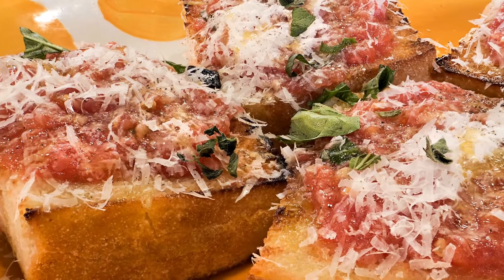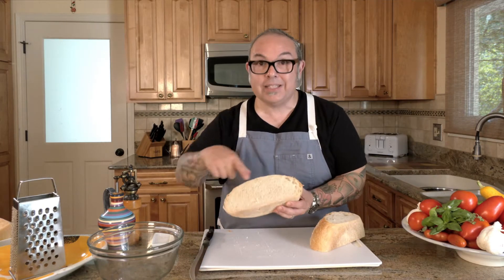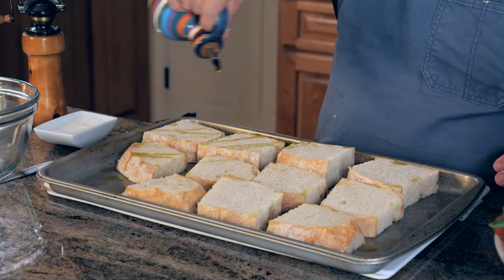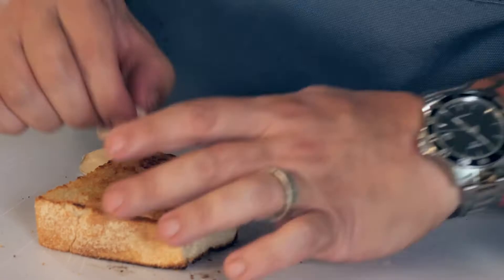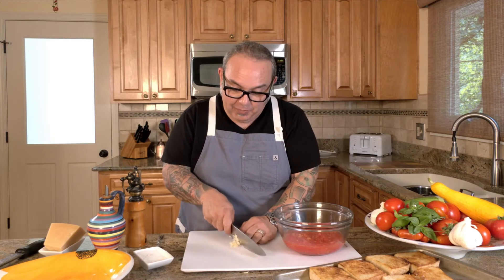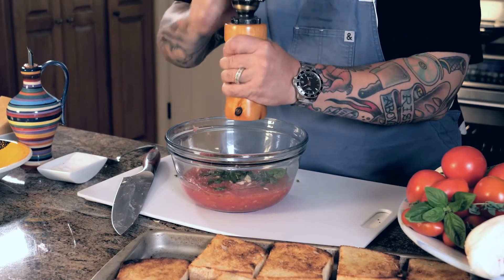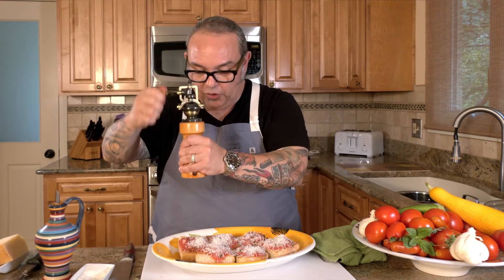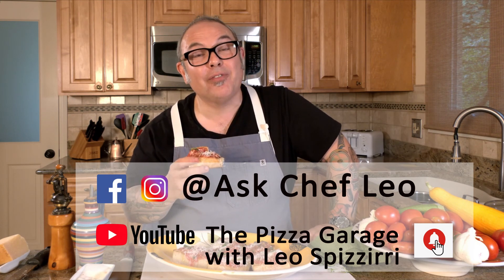Bruschetta with Fresh Tomatoes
Join Chef Leo Spizzirri in making this delicious bruschetta with fresh tomatoes.  Click Show More to see the recipe or go for a printable copy.

Hint:  You can make the tomato mixture ahead of time, even the day before serving.
INGREDIENTS
1 loaf of bread (Italian, sourdough, other…should be a whole uncut loaf)
8 vine ripe tomatoes
2 large cloves of fresh garlic
½ to 1 cup of extra virgin olive oil
4 large fresh basil leaves
Italian cheese such as Parmigiano Reggiano, Pecorino Romano, other
Flaky Sea Salt (example..Maldon salt)

EQUIPMENT
Large bowl
Box Grater
Baking sheet pan (using broiler on high) or a grill pan on a grill
Knife
Spoon
Microplane (zester) – optional

STEPS
1. Put the top rack of the oven so that it is about 4” from the broiler burner.  Turn on your broiler to high.
2. Cut off the ends of the bread and set aside.  You won’t use those for this recipe but can use them for breadcrumbs, toast or other recipes.  Cut the bread into approximately 1 ½ to 2-inch slices.  We want this bread a bit thicker so that it absorbs the tomato topping.
3. Put the bread on the baking pan or grill pan. Drizzle olive oil lightly over the surface.  Turn over the bread slices and drizzle olive oil over the other side.
4. Put the baking pan in the broiler and broil for 2 minutes.  Take the pan out, turn over the bread and broil for 2 more minutes.  Take out of the broiler and let cool.
5. Take one clove of garlic and cut it in half so the inside is exposed.  Take the clove and rub it across the surface of the bread to create a garlic toast.  Repeat until all the bread has been rubbed with garlic on one side.
6. Cut the tomatoes down the middle.  Using the large side of a box grater, grate the tomatoes.  The tomato pulp and seeds will go through the grater, and you will be left with just the skin, which you can discard.  Do this until all the tomatoes are grated.
7. Finely chop one clove of garlic and add to the tomatoes (about 1 tbsp of garlic).  Do this just before you are going to use it to get the best flavor.  If you don’t like fresh garlic, you can skip this step.
8. Remove the basil leaves from the stem.  Squeeze the basil leaves in your hand. By squeezing, you cause the cells to burst and this releases the essential oils from the basil.   Then hand tear into the tomatoes.  Sometimes when you chop with a knife, the basil leaves can turn black.
9. Add some of the flaky sea salt (a few pinches to taste).
10. Add about ¼ cup of extra virgin olive oil.
11. Add a few turns of fresh  black pepper.
12. Stir the tomato mixture until the point where the oil starts to shimmer in the juice of the tomato.
13. Put your toasted bread a plate or serving platter.
14. Spoon some of the tomato mixture on to each of the pieces of bread.
15. Once all of the bread is topped, add grated cheese across the top. If you have a microplane, use this to grate cheese across the top. It’s always best to grate the cheese just when you need it.
16. Add a light drizzle of olive oil across the top.
17. Add any other herbs that you like such as fresh basil or oregano, or some black pepper.  Add lightly across the top.
18. Your bruschetta is ready to serve.